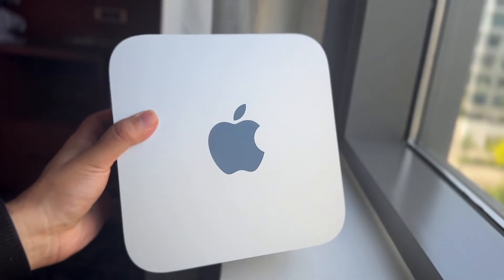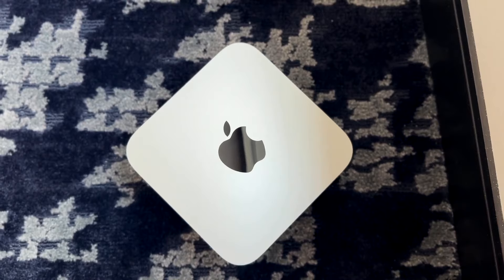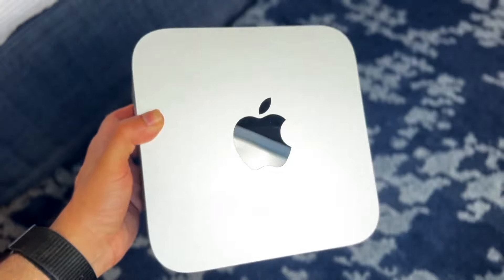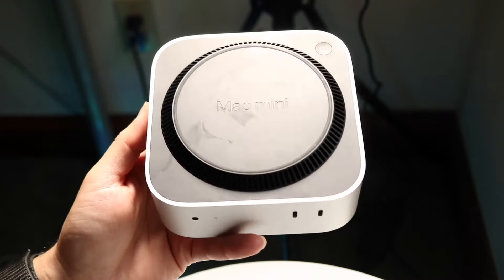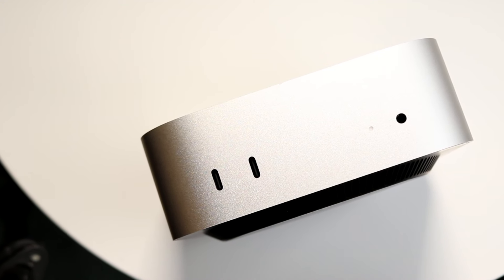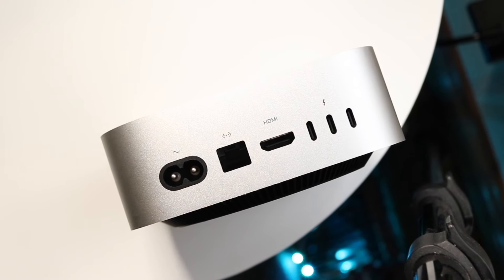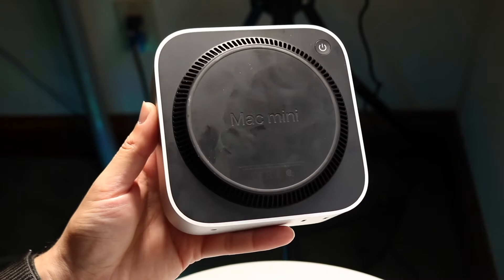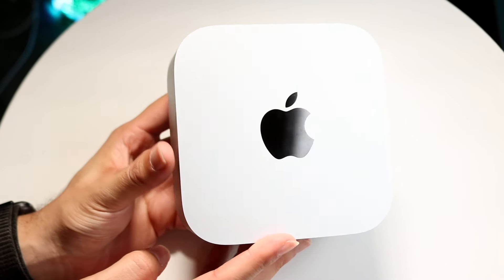M4 Mac Mini Vs M2 Mac Studio! (Comparison) (Review)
Let's take a look at the M4 Mac Mini Vs M2 Mac Studio! (Comparison) (Review)